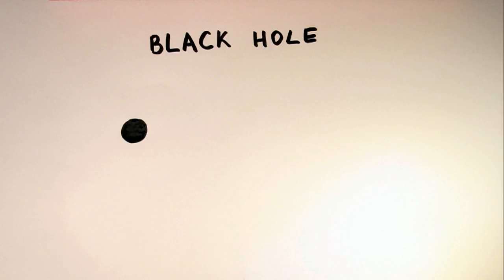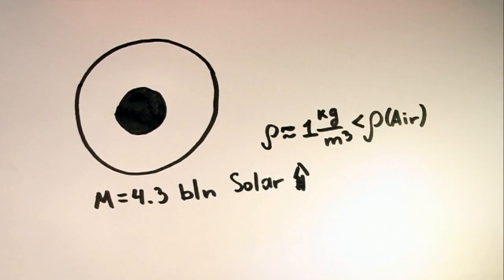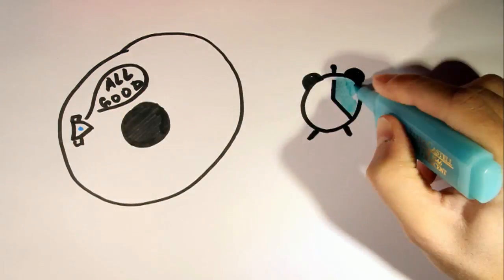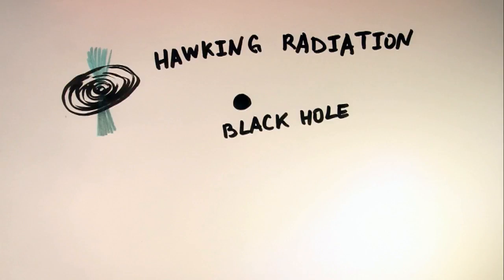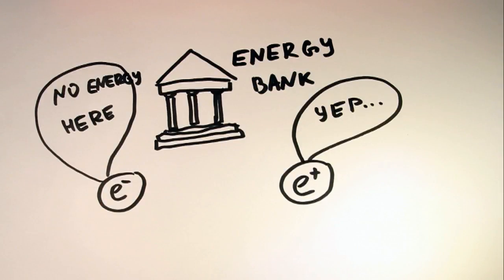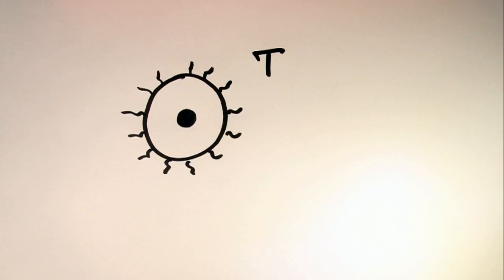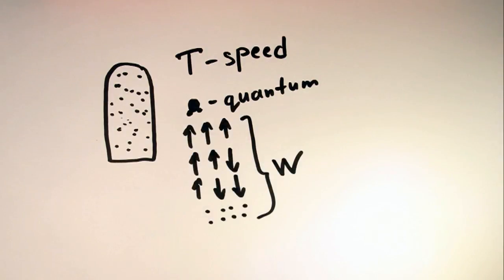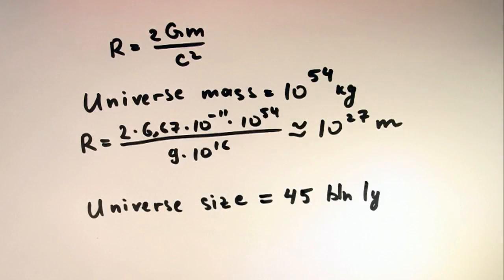Five BLACK HOLE Facts That You (probably) Didn't Know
Surprising things about black holes.